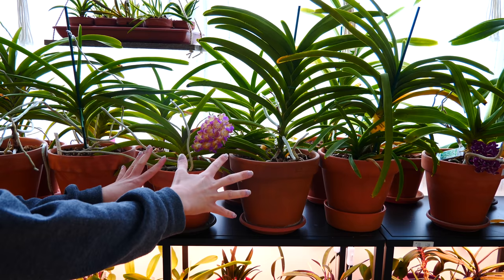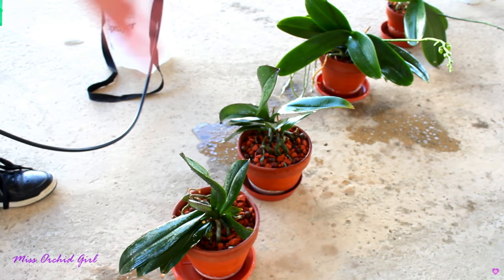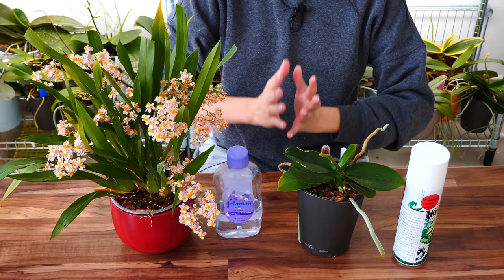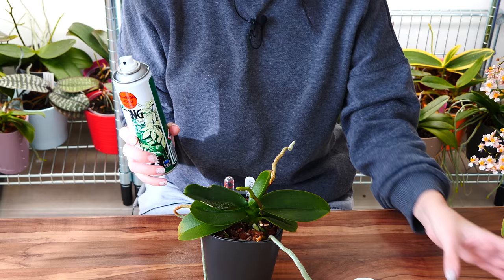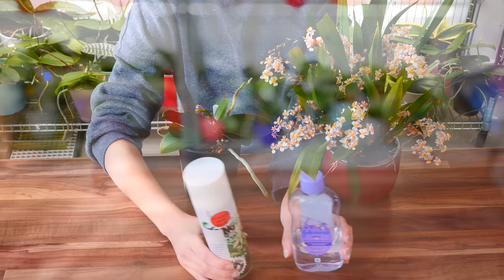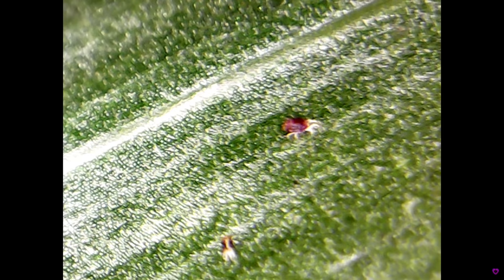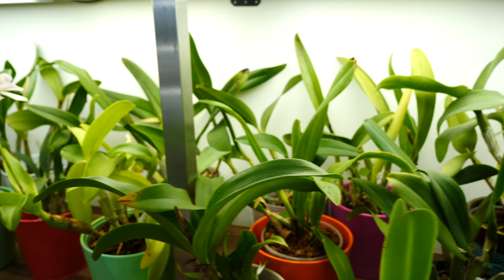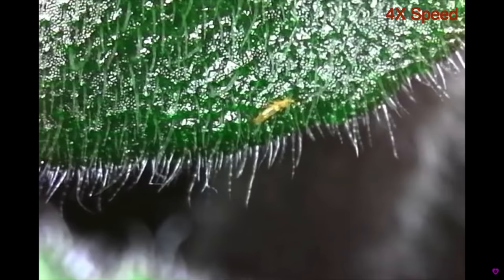How I get rid of pests 2021 - The reality of having a big Orchid collection!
Today I will give you a glimpse into my time controlling pests having 450 plus orchids!

00:00 - Intro
01:12 - Why it's different for big collections
05:32 - My techniques
18:02 - Things I don't use
24:19 - Outside is not inside :P

🌸 Want to send me something? Here's my address!
Orchid Nature
🌸 Other things I use:
Fertilizer and supplements:
Shelf units:
Lerberg, Mulig, Omar from IKEA